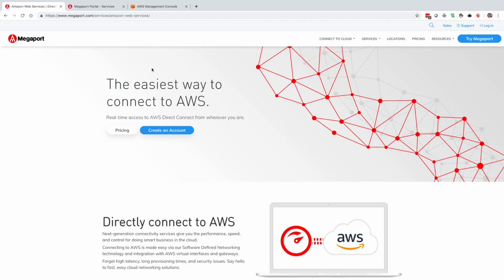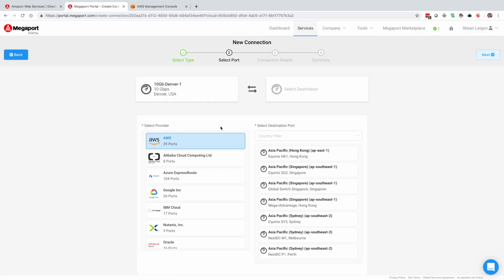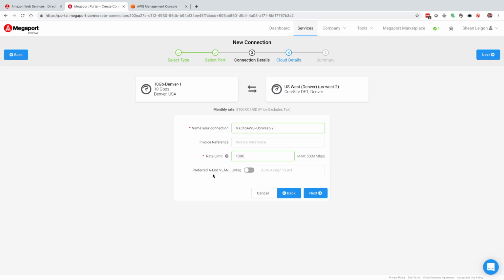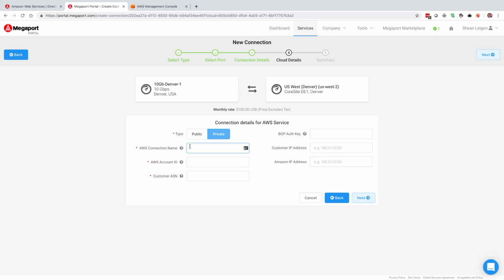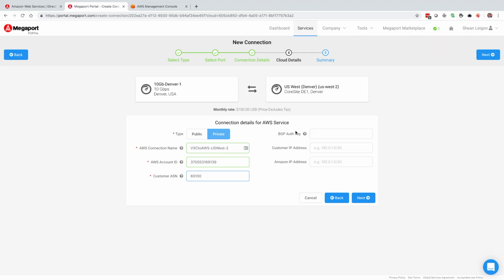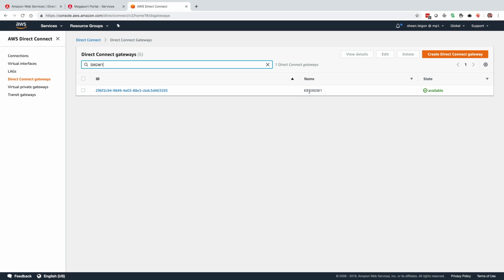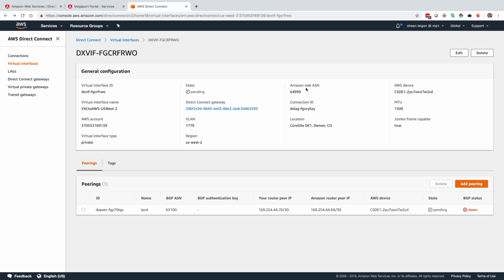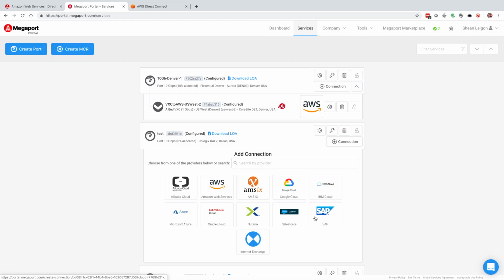Megaport Quick Tip: How to Set Up AWS Direct Connect with Megaport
This step-by-step guide shows how easy it is to connect to AWS using Megaport. In this video, we cover:

Provisioning an AWS Direct Connect Port in your chosen data center
Selecting your AWS region
Finding your ASN and AWS Account ID in the AWS Management Console
Specifying your VLANs
Attaching the virtual gateway for your VPC